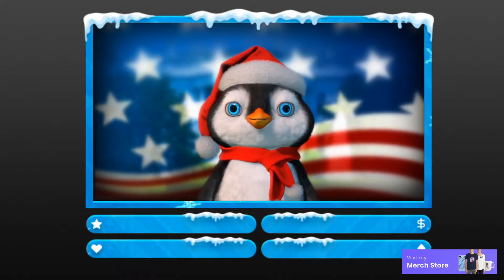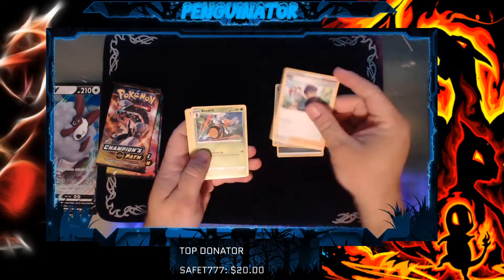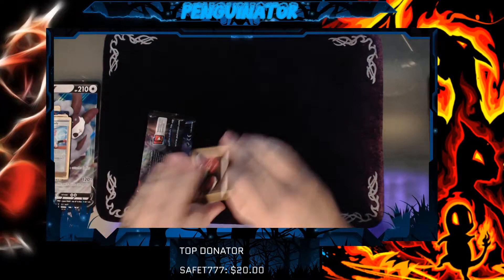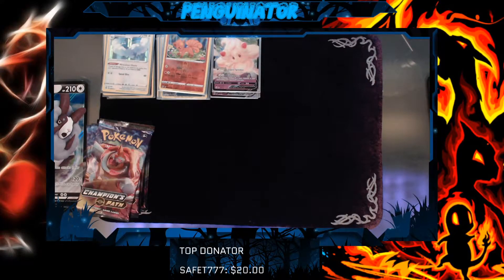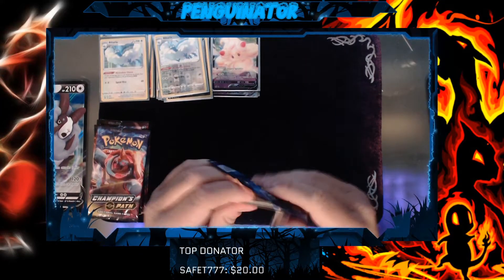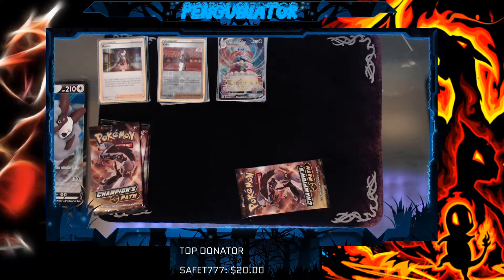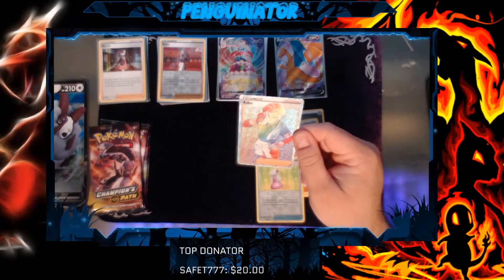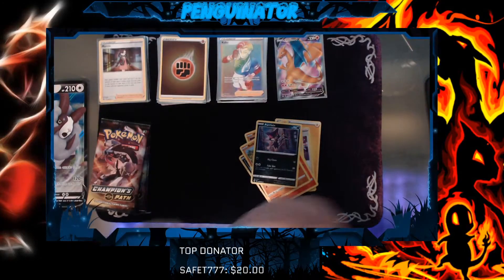Pokemon Unboxing #3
What is up there guys and gals? In this video, I am opening some more Pokemon cards.

Stream Craft: The Penguinator 01

PC/Steam: ThePenguinator01